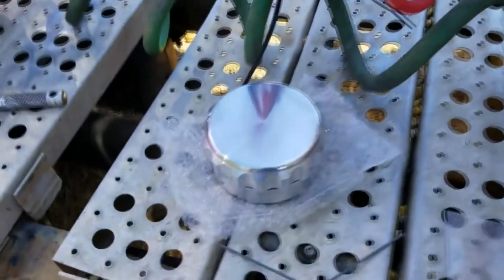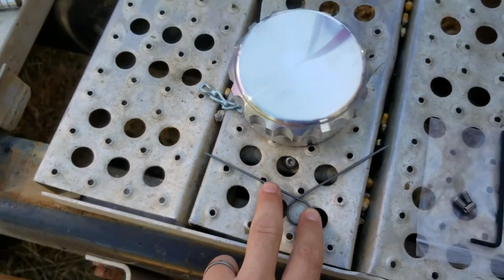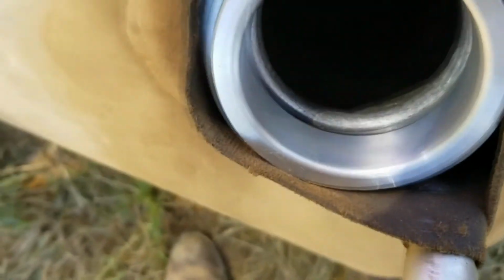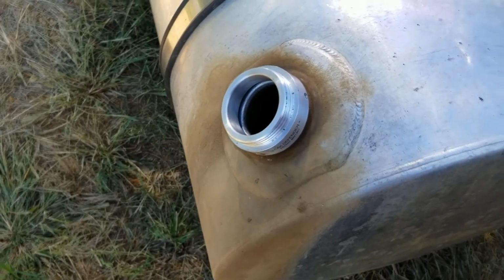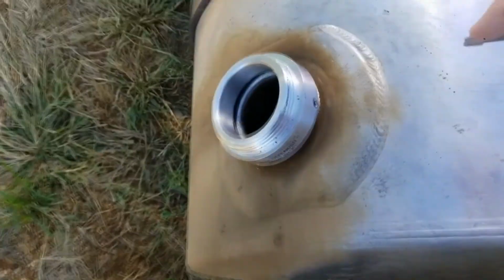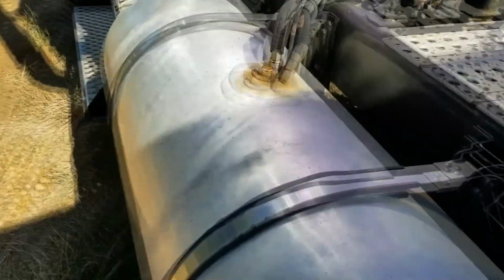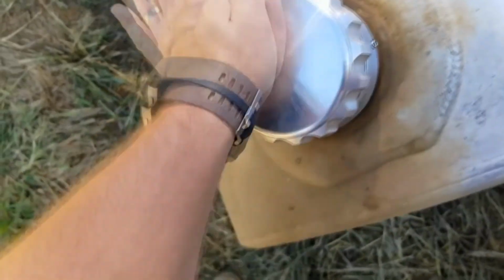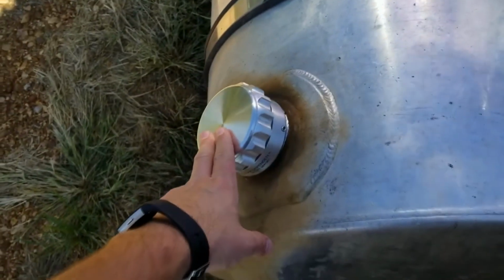Leak Defender by Heavy Truck Solutions Install/Review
***MOVED FROM OTHER CHANNEL***

This video I show how to install the Leak Defender cap on my fuel tanks on my Kenworth semi.  The threads were absolutely shot on the tanks to the point that a cap wouldn't even stay on.  This product was super easy to install and worked better than I could've expected!  I've now been running them for over a year on the truck and it doesn't leak a drop and they look great!  American made product and very high quality.  I would highly recommend this product.